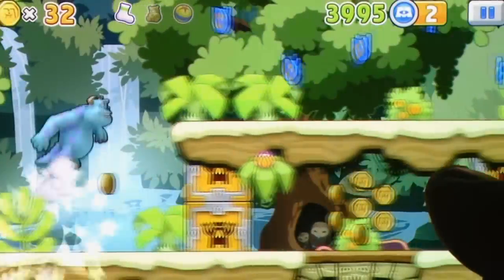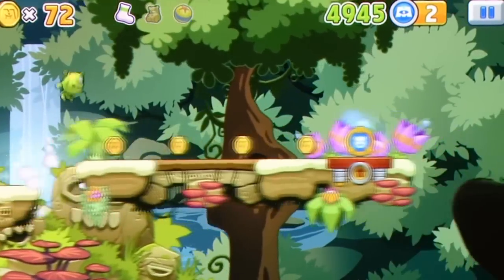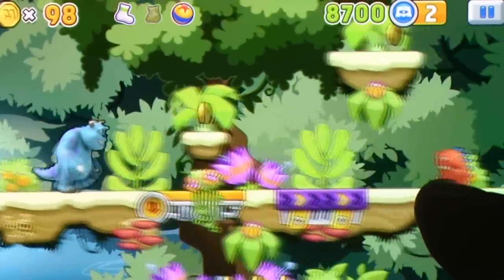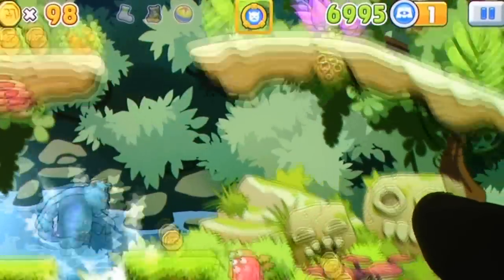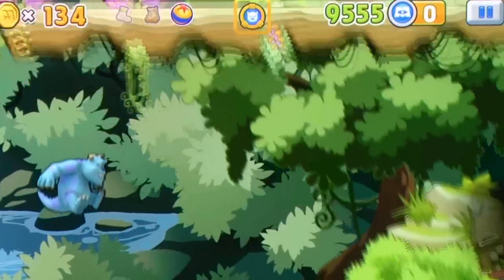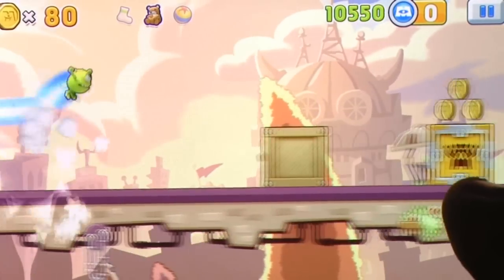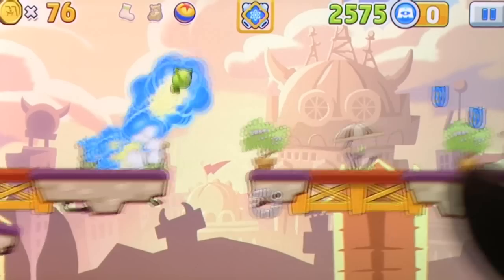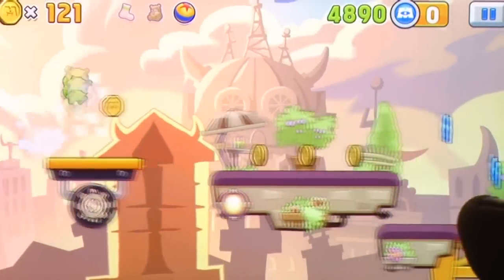Monsters, Inc. Run iOS iPhone Gameplay Review - AppSpy.com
Monsters, Inc. Run iOS iPhone Gameplay Review.

- View App Rating & Current Price